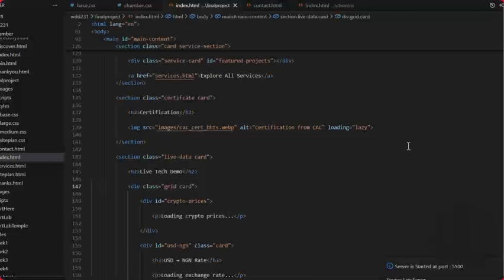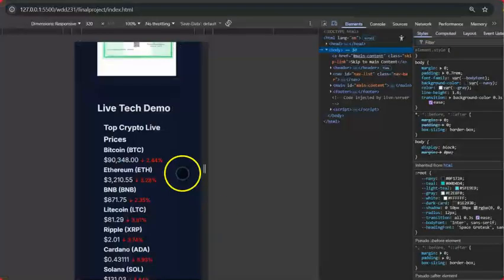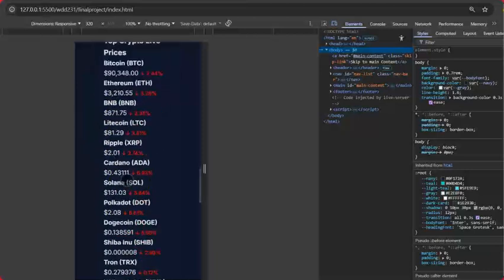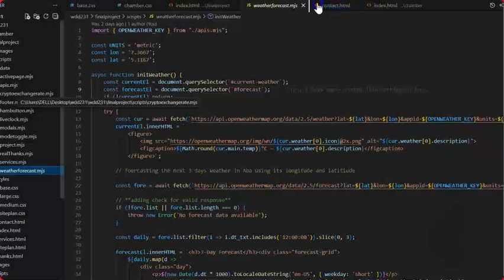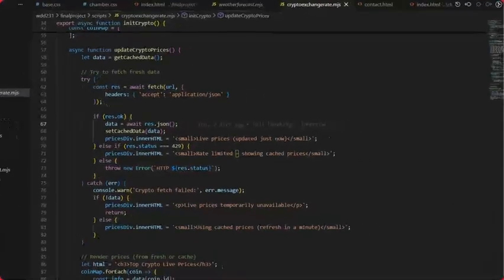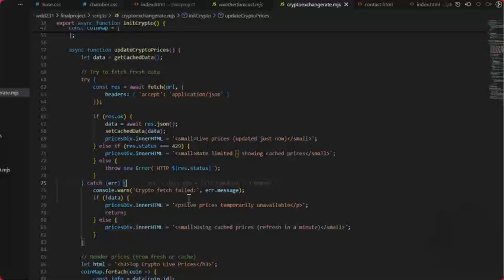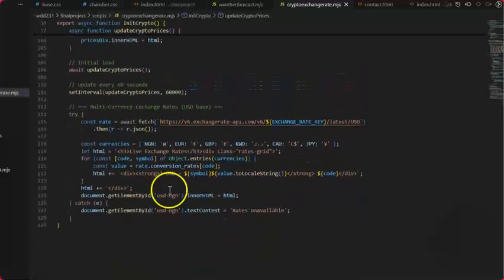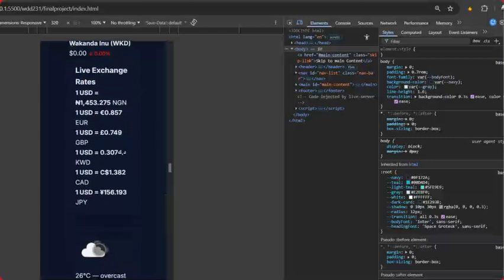BYU I WDD231 Final Project 2025 Term 6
API calls, async/await, fetch functions used